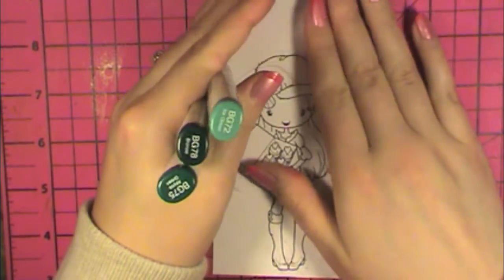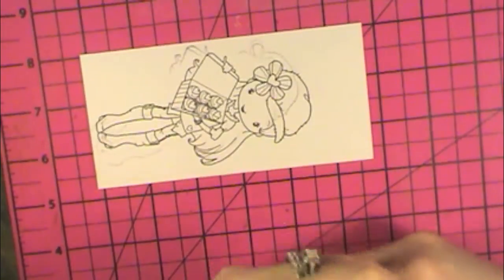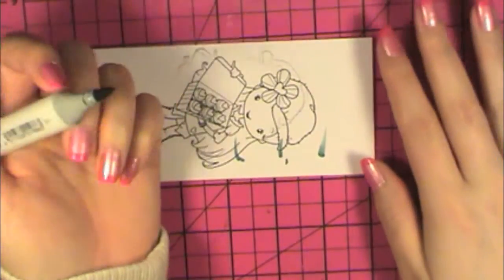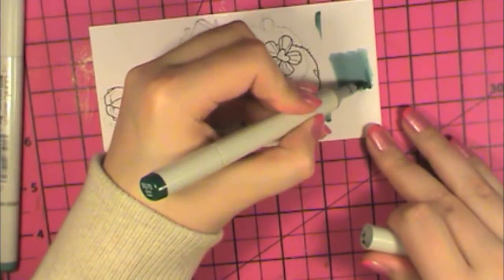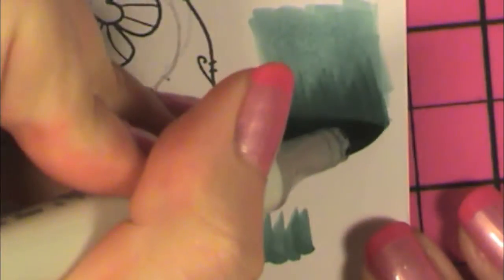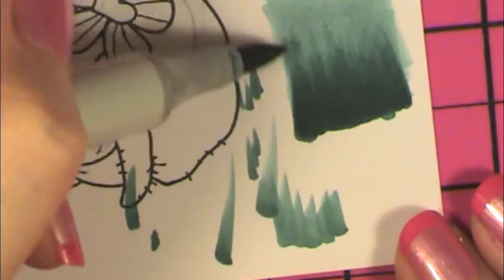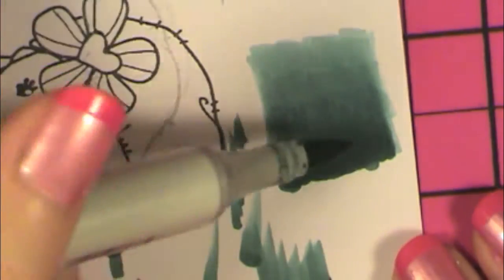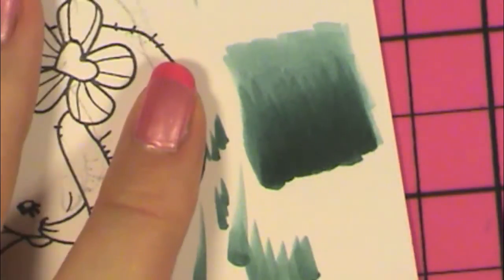Sami's Copic Coloring 48: The Flick/Feathering Technique Copic Basics